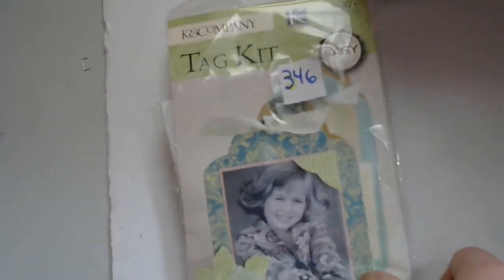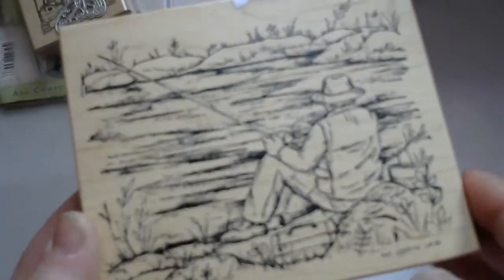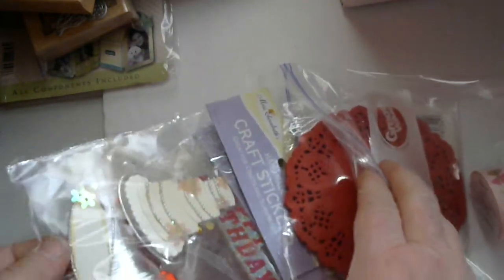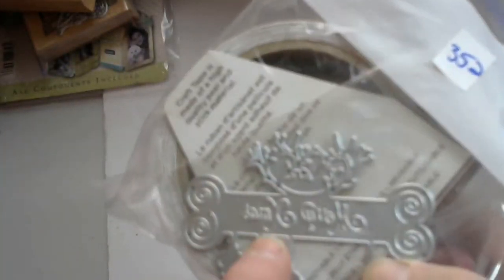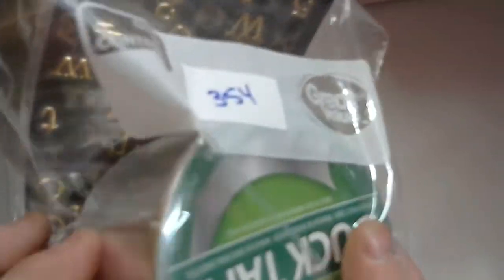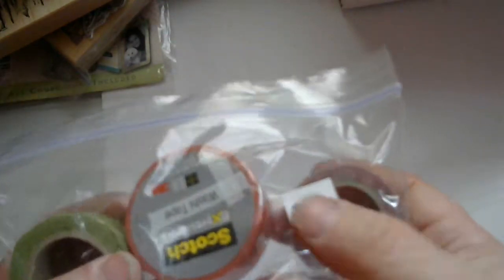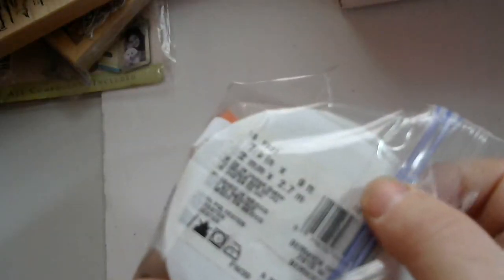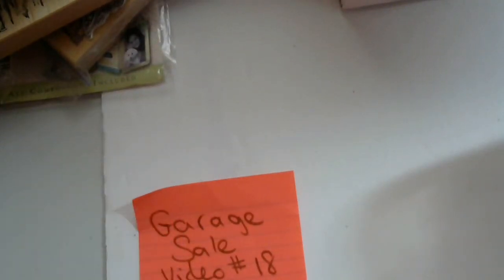DESTASH GARAGE SALE VIDEO #18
Items 346-360  $3 EACH

SOLD  347, 348, 352, 353, 355

PLEASE READ THE RULES AND FOLLOW THEM SO THAT EVERYTHING WILL RUN SMOOTHLY - THANKS!!

HOW TO PURCHASE:
2. When adding items from the next video use the same email you sent for the first purchase and  click “REPLY". DO NOT SEND A NEW EMAIL FOR EACH PURCHASE.
3. List the item number that you want to purchase, separated with a comma (,).  (example 1, 8, 15. 22)
4. If you use a dash(-) you are telling me you want all the items in that sequence  (example 1-10 means you want items 1, 2, 3, 4, 5, 6, 7, 8, 9, 10)
5. Please be sure to refer to the numbered list in the description to see which items are available.
6. You will receive a request for payment for items requested each day.  These will be sent out by 6:00 p.m. EST.  ALL REQUESTS FOR PAYMENT MUST BE PAID NO LATER THAN 8:00 P.M. EST ON THAT DAY.   IF NOT PAID BY 8:00 PM EST THE ITEMS WILL BE OFFERED TO NIL.
7. If an item in your list to purchase is not available, it will not appear in the payment request.  This means that someone before you has claimed that item.
8. Enjoy & Happy Shopping!!!
9. BONUS!!! - IF YOUR REQUEST TO PAY IS PAID BY 7:00 P.M. EST YOU WILL RECEIVE ONE FREE ITEM - YOU WILL GET ONE FREE ITEM EVERY DAY - IF YOUR REQUEST TO PAY IS PAID BY 7:00 P.M. EST!

GENERAL INFO:
1. USA ONLY – PAY PAL FRIEND & FAMILY .
2. An INVOICE can be provided, however, applicable fee will be included in your total for
    each invoice sent.
3. Prices DO NOT include Shipping.
4. Shipping of $7.20 will be added to the first order placed.
5. First come first served - Comments are disabled.
7. Subject line should say GARAGE SALE
8. VERY IMPORTANT:  PLEASE INCLUDE YOUR COMPLETE MAILING ADDRESS IN THE FIRST EMAIL REQUEST TO PURCHASE. AS WELL AS IN YOUR FIRST PAYMENT IN THE NOTE SECTION.

SHIPPING INFO:
1. Shipping starts at $7.20 for a Flat Rate Priority Envelope.
2. If your purchase exceeds the space provided in the Flat Rate Priority Envelope you will have the option of UPGRADING your shipping to the tall Medium Flat Rate Priority Box for an
    additional $6.40 which will be added to the request for payment.
3. If your purchase exceeds the space provided in the Medium Flat Rate Priority Box you will have the option of UPGRADING your shipping to the tall X-Large Flat Rate Priority Box for an additional $5.25 which will be added to the request for payment.
4. If your purchase exceeds the space provided in tall X-Large Flat Rate Priority Box, your shipping cost will revert back to the Flat Rate Priority Envelope for $7.20.